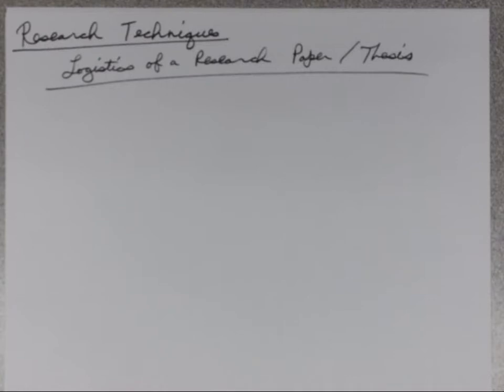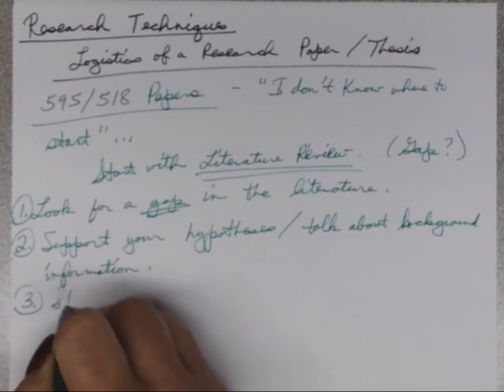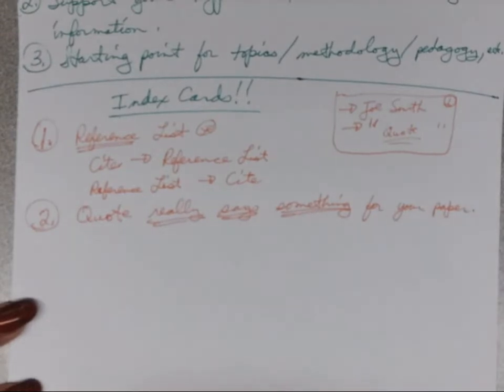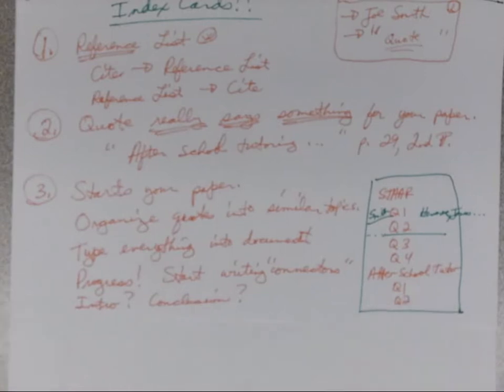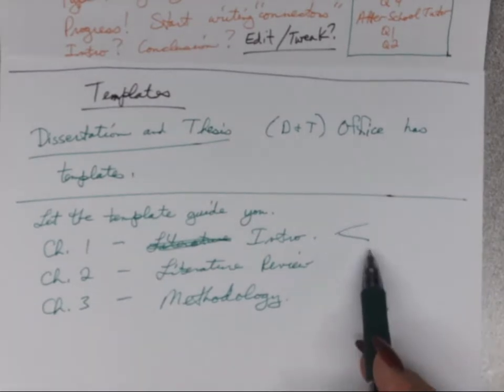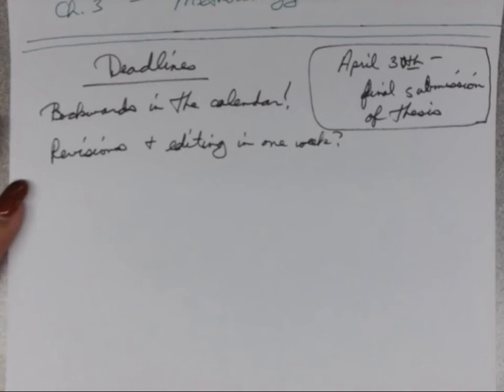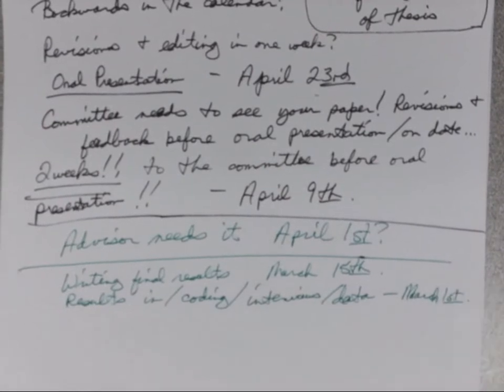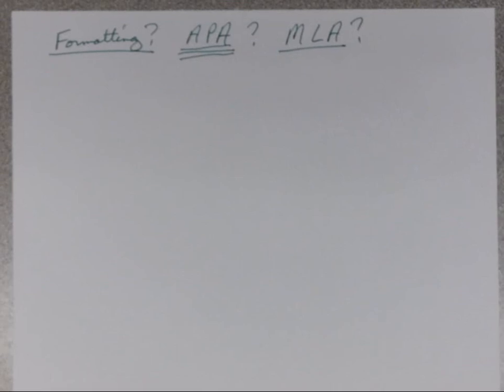Logistics of a Research Paper or Thesis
Basics of the research paper writing process - how do you start writing?  When do you give your paper to the committee?  How do you meet the deadlines??